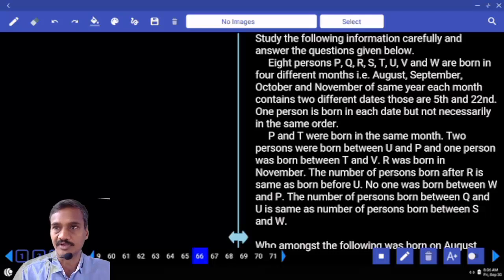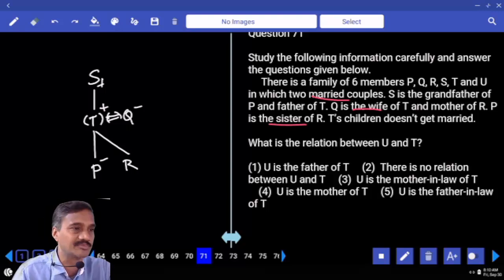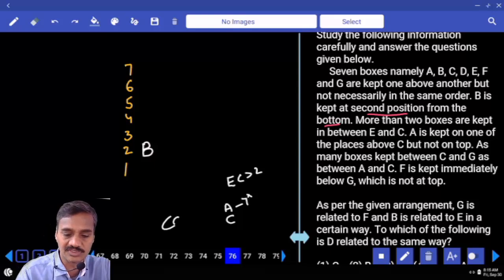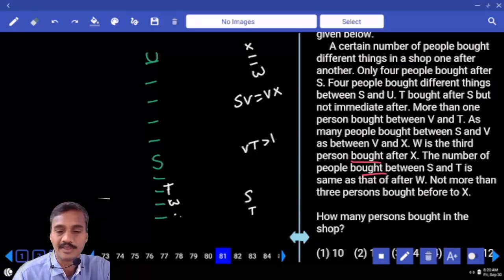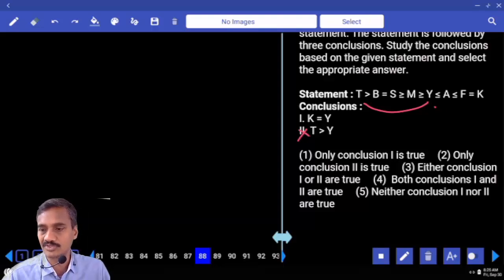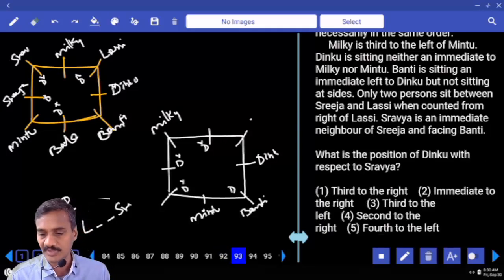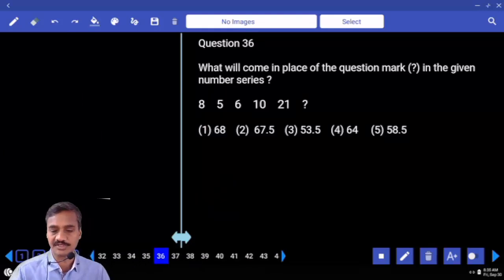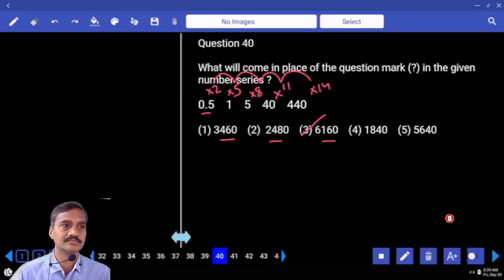SBI CLERK 2022 PRELIMS MOCK TEST NO-265 | REASONING PRACTICE SET WITH TRICKS AND SHORTCUTS